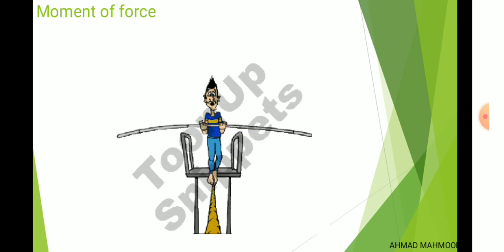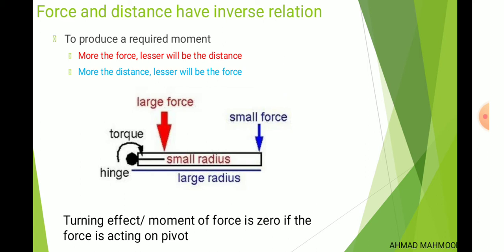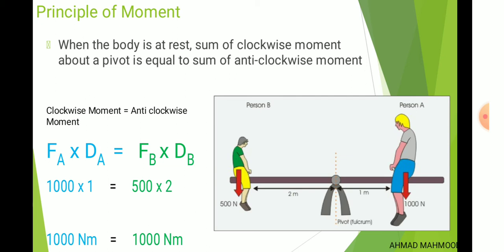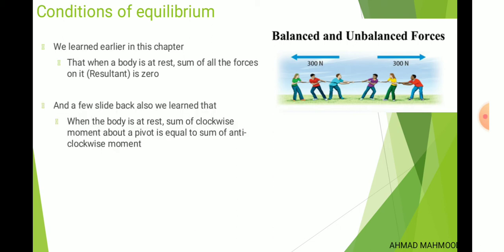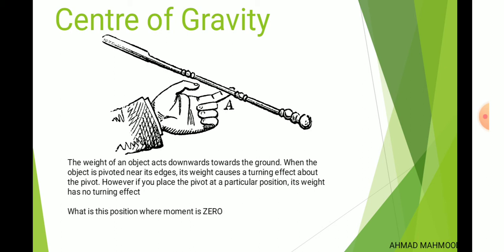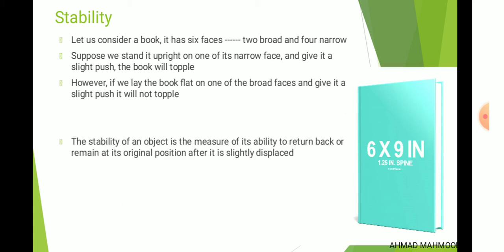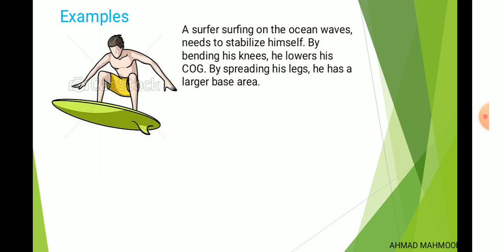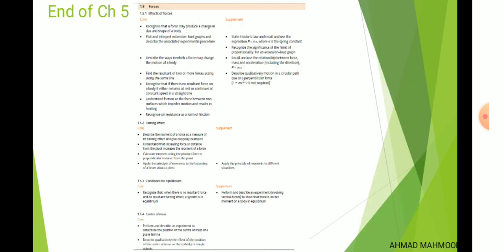O Level Physics Topic 6 Moment equilibrium stability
Moment equilibrium stability O levels IGCSE GCE